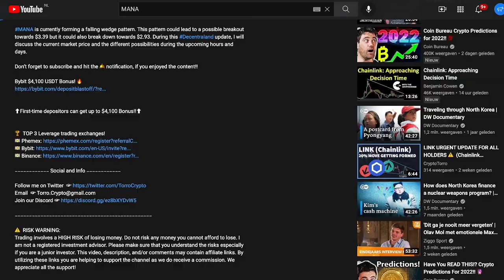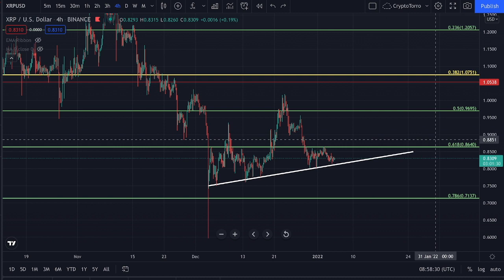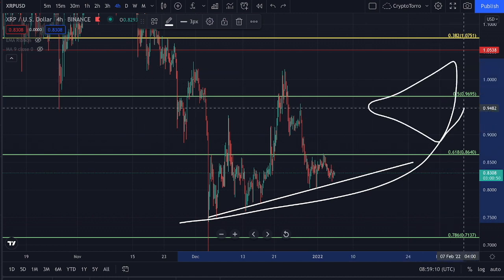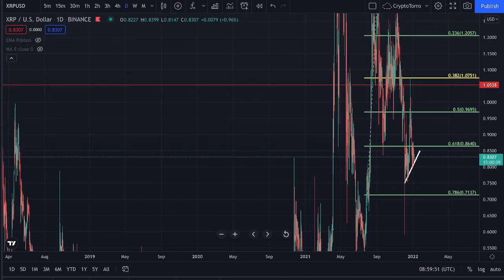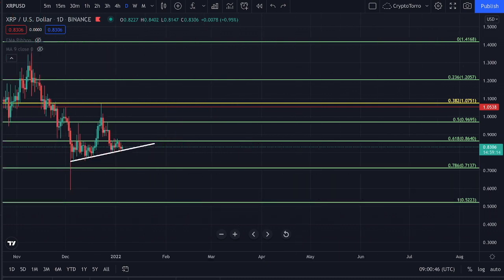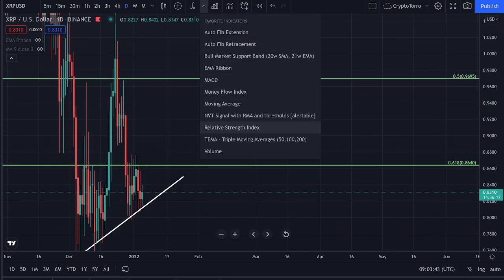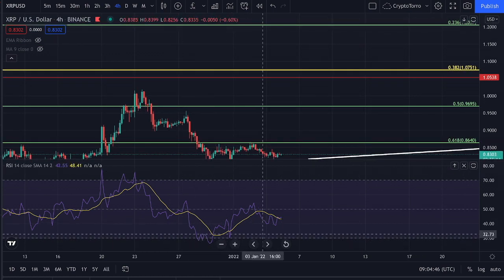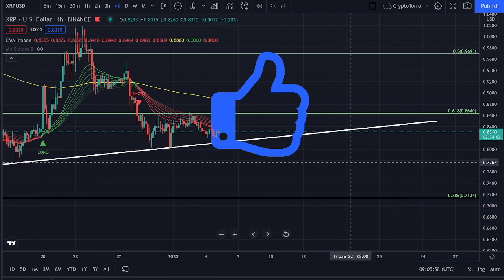XRP (Ripple) | MAJOR WARNING FOR ALL HOLDERS (XRP heading towards $0.71 ⚠️)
Currently, XRP is retesting a major resistance range at $0.85. During this video, I will discuss the price action of Ripple and take into account multiple timeframes. Also, multiple indicators will be discussed to see what possible scenarios could occur!!

Bybit $4,100 USDT Bonus! 🔥

⬆First-time depositors can get up to $4,100 Bonus!!⬆

⚠️ RISK WARNING:
Trading involves a HIGH RISK of losing money. Do not risk any money you cannot afford to lose. I am not a registered investment advisor. Please make sure that you understand the risks especially if you are a junior investor. We appreciate all the support!